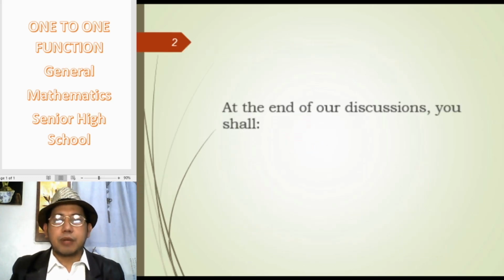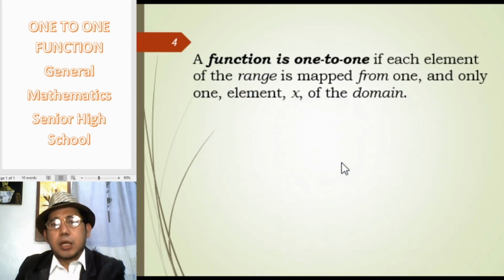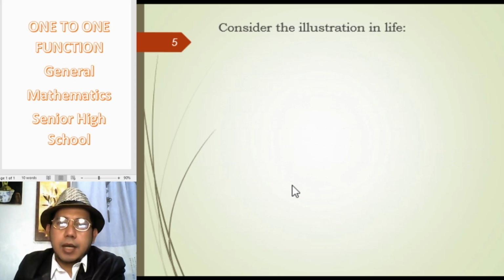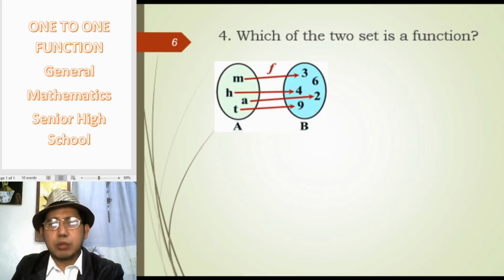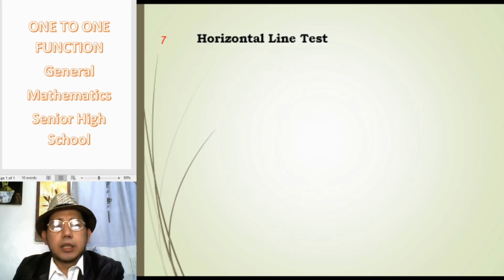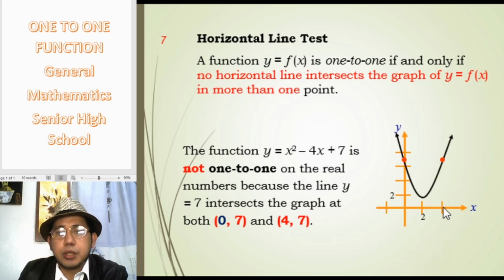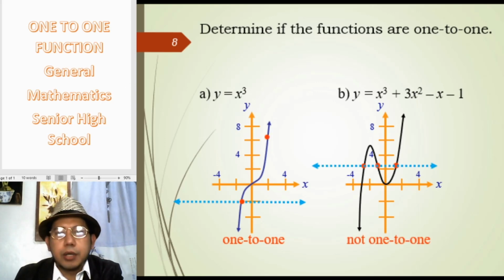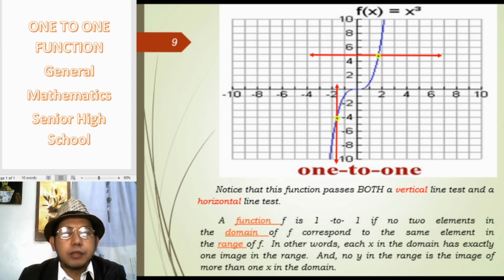One to One Function - General Mathematics Series 6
This video series is made for the students in General Mathematics. I hope that in my limited capacity, i can still share to you my discussion during this uncertain times. Stay safe and be healthy to everyone. Muchas Gracias.